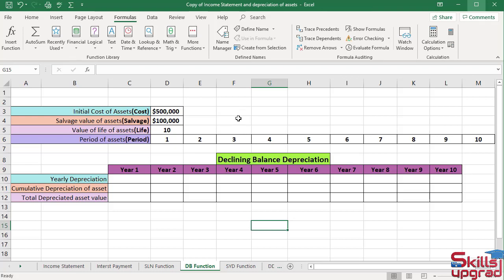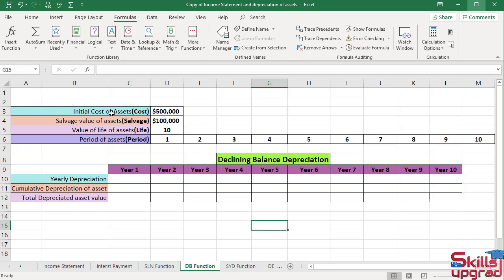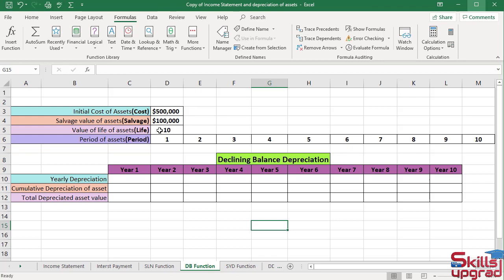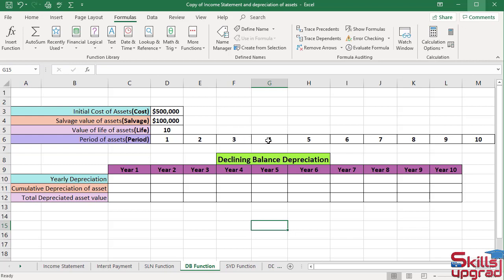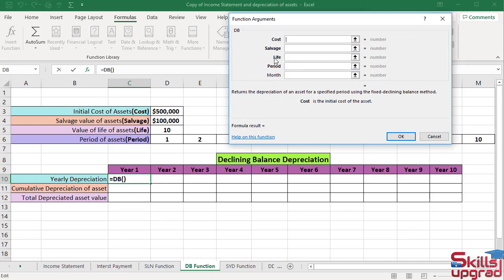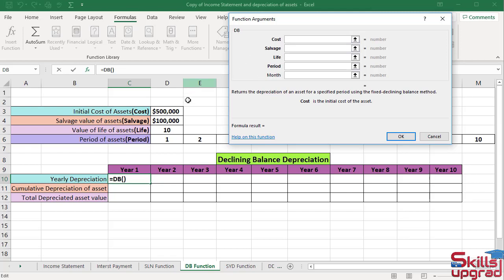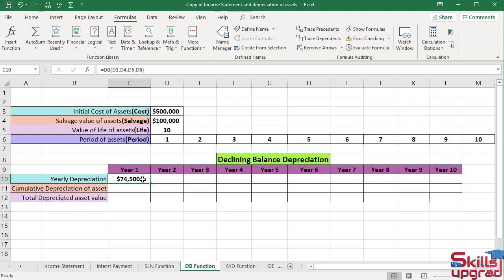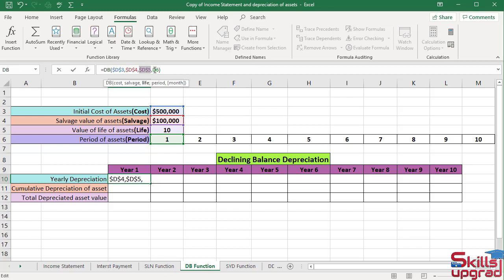MS Excel Advanced Course | Declining Balance Depreciation of an Asset Part 1 | Excel Functions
1-      Introduction to Excel
2-      Formatting a Worksheet
3-      Saving and Printing a Workbook
4-      Calculations With Basic Formulas
5-      Calculations Excel Functions
6-      Project Calculations with Operators and Functions
7-      IF and VLOOKUP Functions
8-      Date and Time Functions in an Excel
9-      Logical Functions in an Excel
10-    Lookup and Reference Functions in an Excel
11-    Text Functions in an Excel
12-    Math and Trigonometry Functions in an Excel
13-    Statistical Functions in an Excel
14-    Engineering Functions in an Excel
15-    Information Functions in an Excel
16-    Database Functions in an Excel
17-    Financial Functions: Borrow Money to Bank
18-    Financial Functions: Invest Money in the Bank Saving Account
19-    Financial Functions: Build Future Income Statement of Company
20-    Financial Functions: Calculate Depreciation of an Asset of Company
21-    Financial Functions: Invest Money in Company
22-    Basic Financial Examples(Learn Use of Operators +,-,/,*)
23-    Adding Column and Pie Charts in an Excel worksheet
24-    Adding Line and Combination Charts in an Excel
25-    MS Excel Spark lines (Line, Column, Win or Loss) and Data Bars
26-    MS Excel Waterfall Chart, Funnel Chart and Map Chart
27-    MS Excel People Graph, Sunburst Chart, Tree map and Bubble Charts
28-    MS Excel Stocks and Geography, Progress Chart
29-    MS Excel Analyzing Sales Data in Pivot Tables and Pivot Charts
30-    Creating Excel Tables, PivotTables and Pivot Charts
31-    Data Validation and Inserting Comments
32-    Analyzing Data in the MS Excel Table
33-    Analyzing Data with MS Excel PivotTables
34-    Analyzing Data with Business Intelligence (Power Queries and Trendlines)
35-    Analyzing Data with Business Intelligence (Forecast Sheet)
36-    Analyzing Data with Business Intelligence (Power Pivot, Data Model & Power Map)
37-    Extracting Data from the Website(Power Query, Power Pivot, Pivot Table)
38-    Loading Website Data into Power Map(Power Query, Power Map)
39-    Extracting Data from the Website(Power Query, Pivot Table)
40-    Extracting Football Team Data from the Website(Power Query, Pivot Table)
41-    Analyzing Business Data by using What-If Analysis Tools(Goal Seek, Data Table)
42-    Analyzing Business Data by using What-If Analysis Tools(Scenario Manager)
43-    Analyzing Business Data with Solver
44-    Create and Publish Dashboard
45-    Dashboard Layout Design : Create Sales Dashboard
46-    Data Analysis in PivotTables (Creating Revenue Dashboard)
47-    Microsoft Power BI
48-    Bookmarks Pane and Selection Pane In MS Excel
49-    Editing and Visualizing Data In MS Excel
50-    Extracting Data from the Website In MS Excel
51-    Extracting Sales Data from the Website In MS Excel
52-    Microsoft Excel New Quick Measure(Calculations Without Dax)
53-    Microsoft Excel Custom Visuals
54-    Microsoft Excel VBAs And Macros